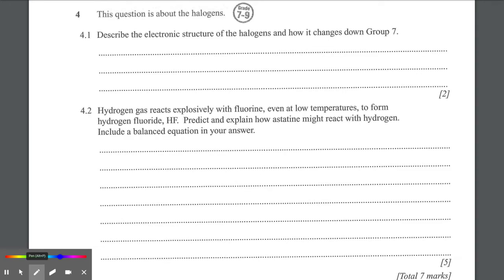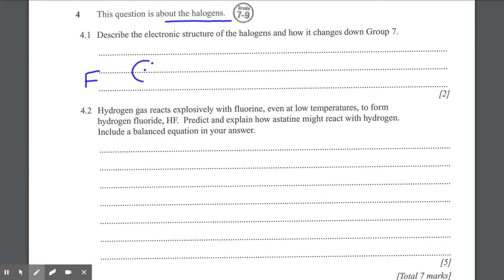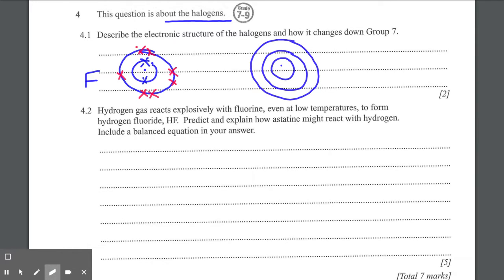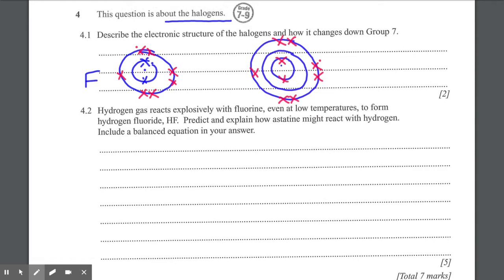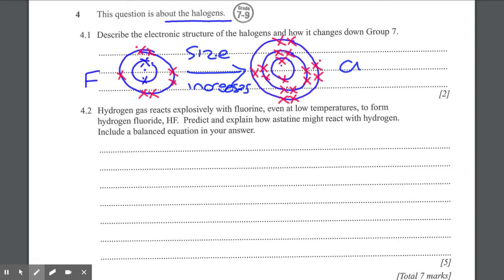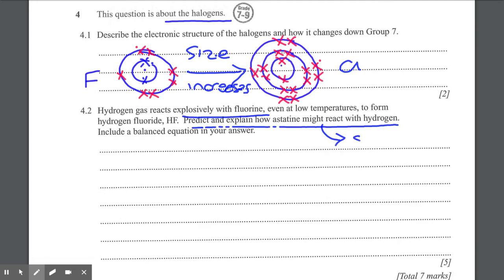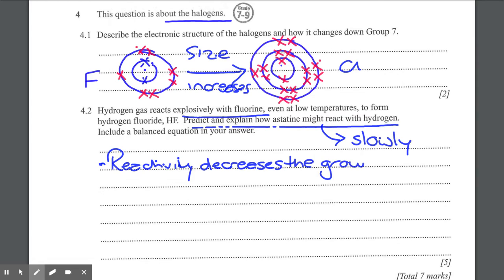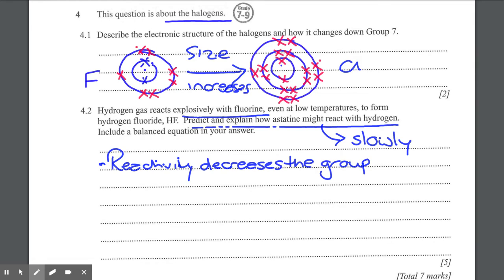Chemistry GCSE - Group 7 Elements - page 16, Q4